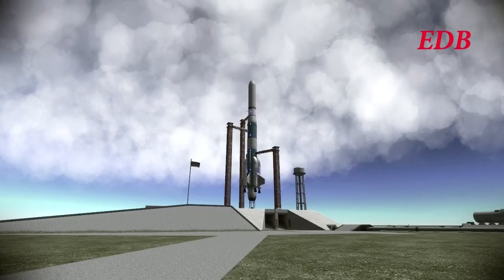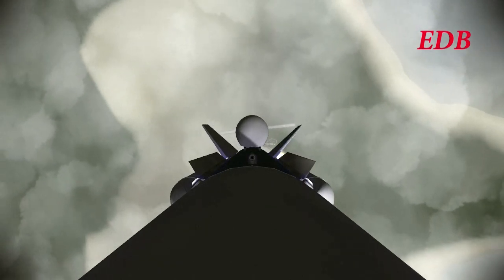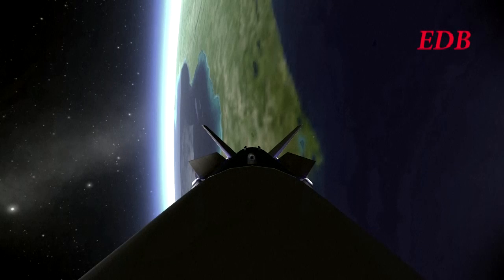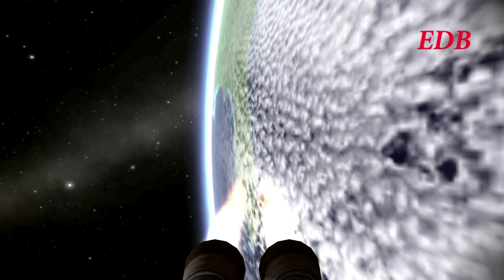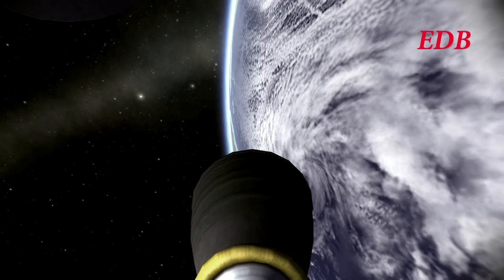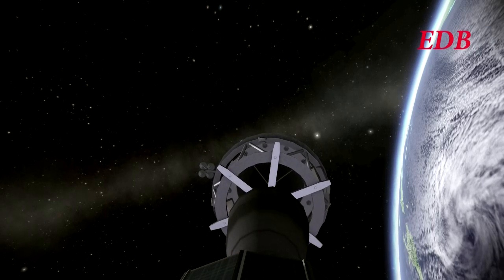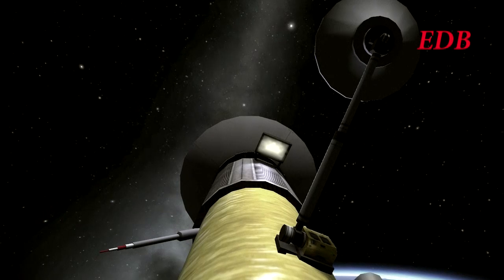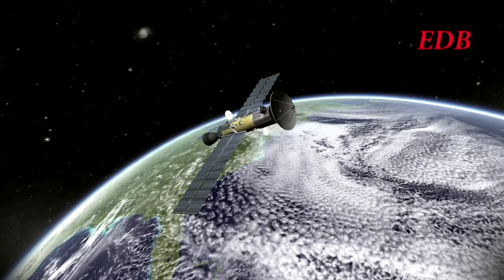Kerbal Space Program EDB Mission 01 - MIMAS-1 Launch